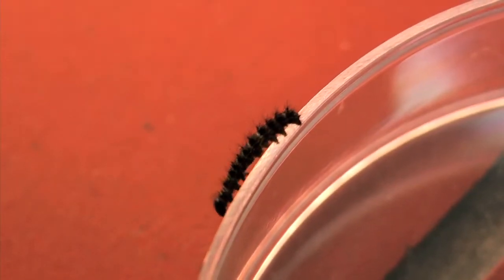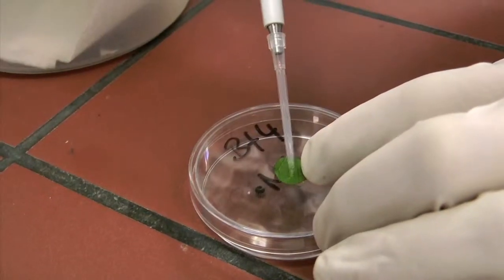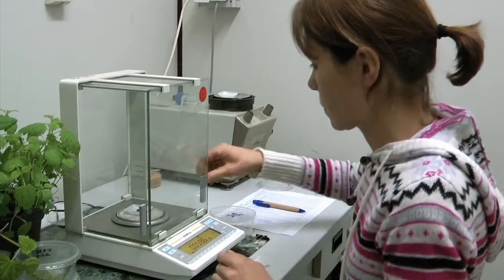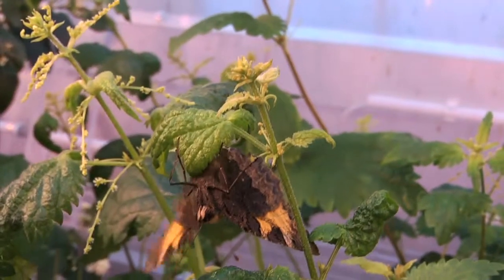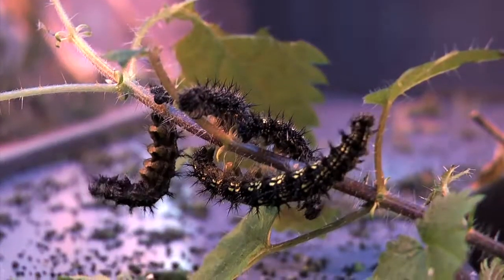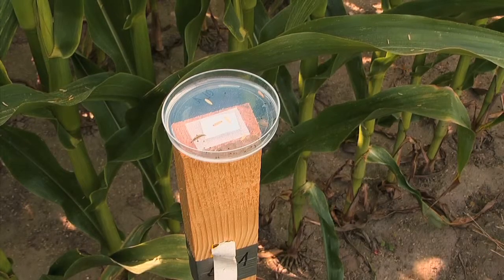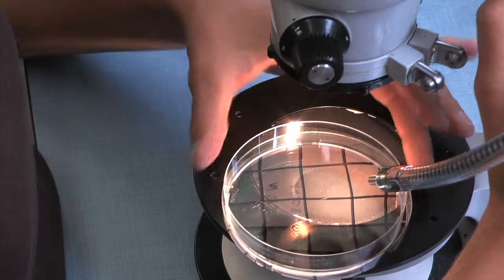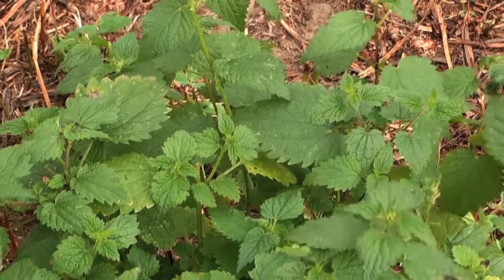Pollen diet for caterpillars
Feeding experiments are being conducted on caterpillars at RWTH Aachen University. The Scientists are interested in finding out whether genetically modified Bt maize is harmful to butterflies. A report on hungry caterpillars, pollen traps and a successful butterfly-breeding programme. More